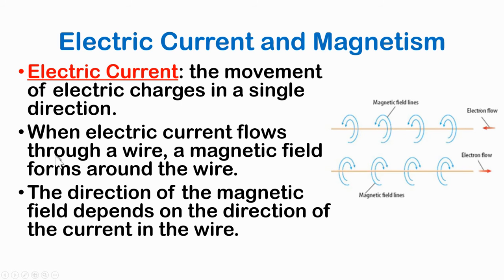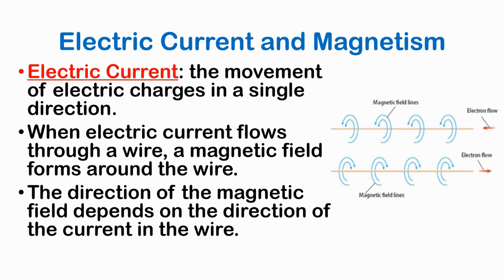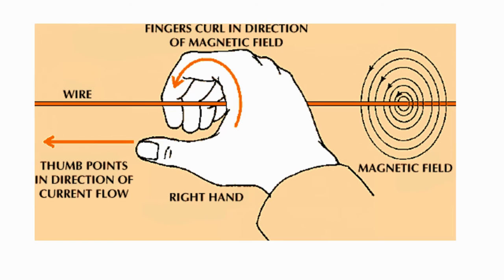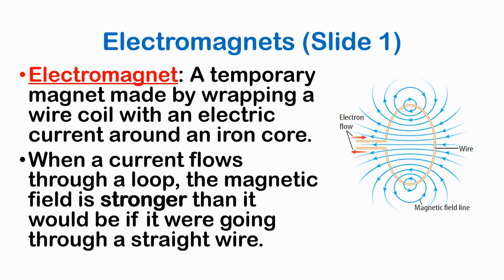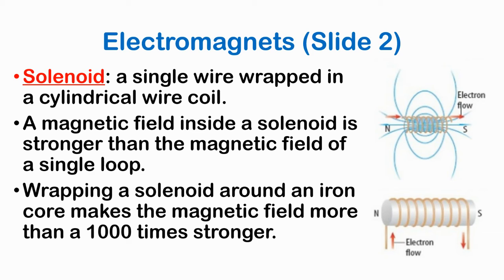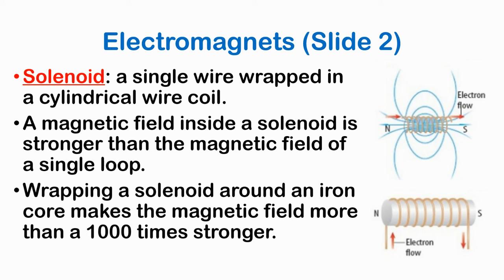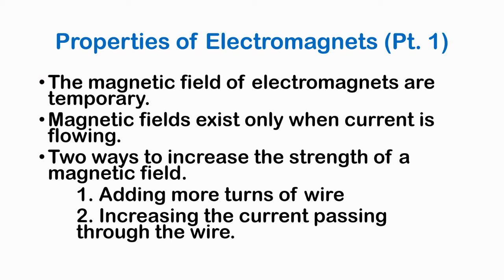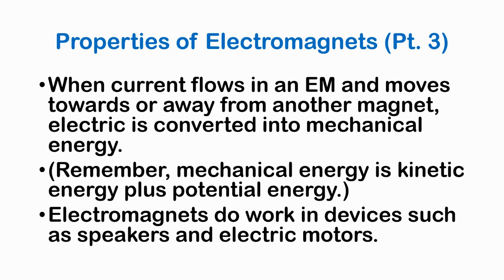33 - Electromagnets Notes